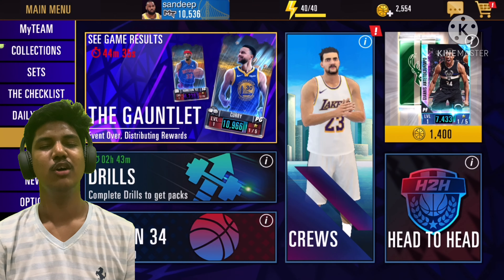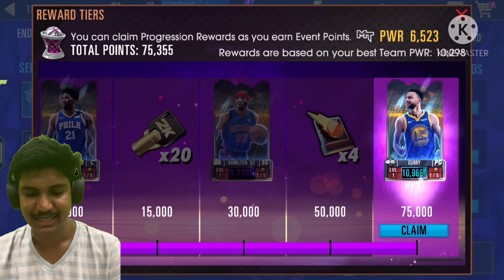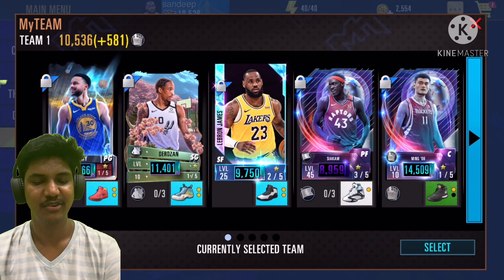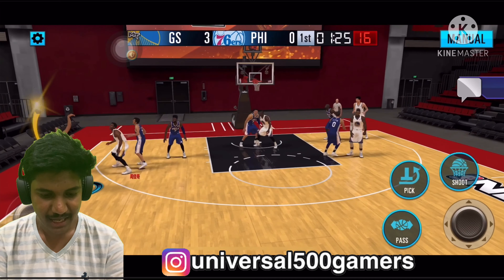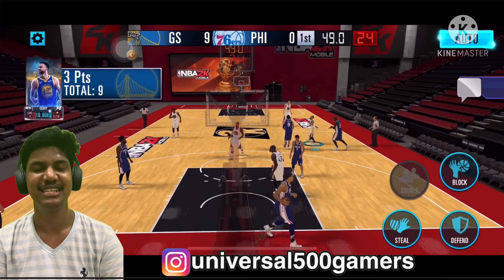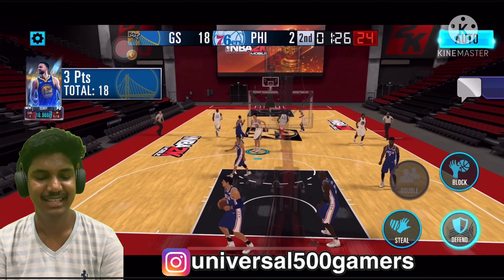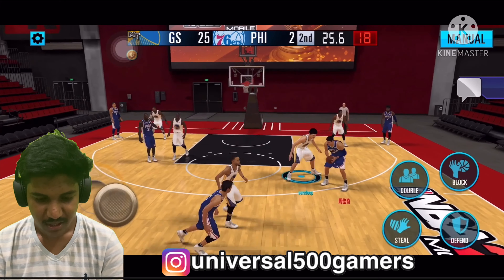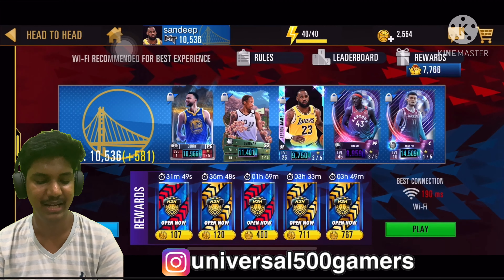LOOK AT THIS CURRY GOING CRAZY MAN!!🤩|| SO INSPIRATIONAL!! ||NBA2K MOBILE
Finally we finished the gauntlet event and got diamond rainmakers theme Stephen curry!!
He is a cheat code in nba2k mobile dropping 3 after 3
watch his full gameplay here 😉